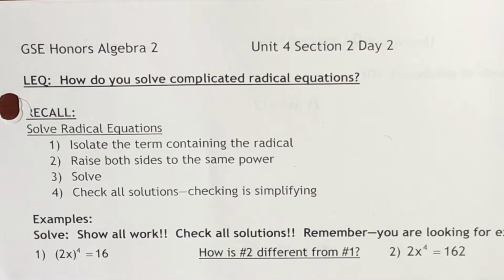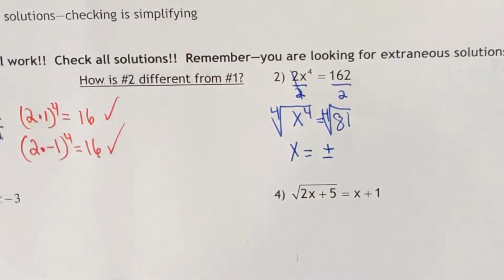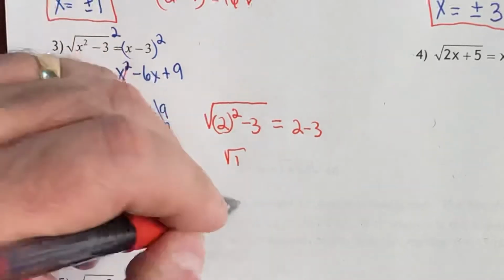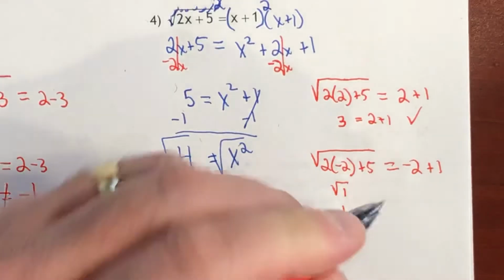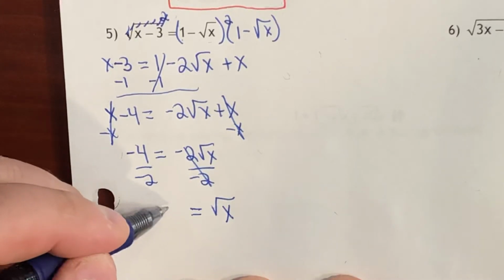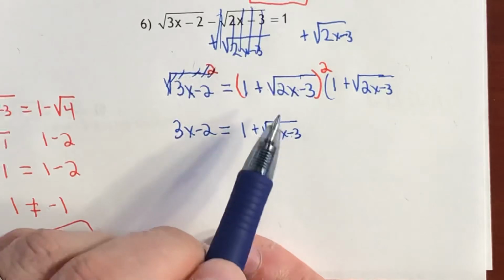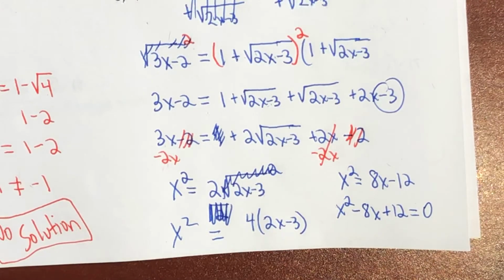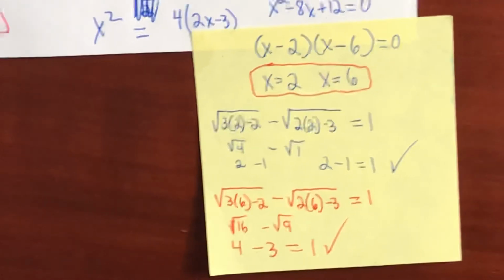Alg 2 - U4S1Day 2 Solving more difficult Radical Equations